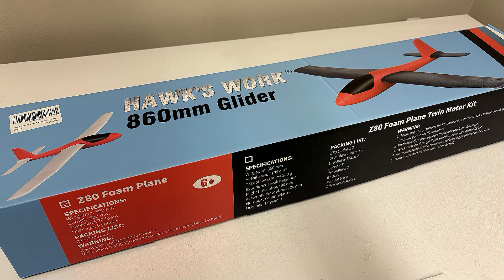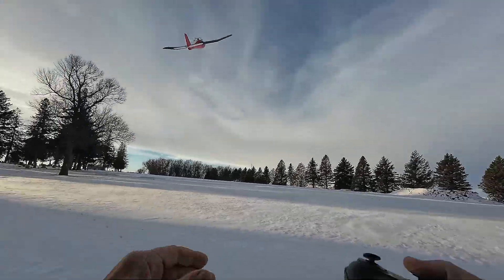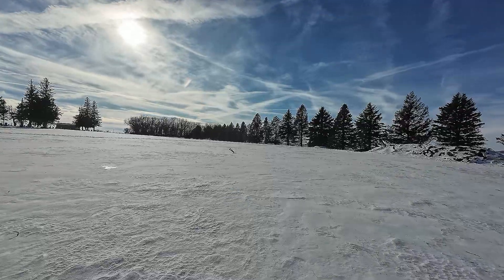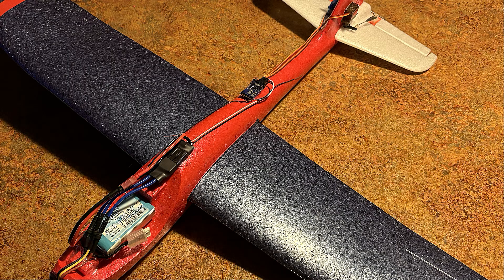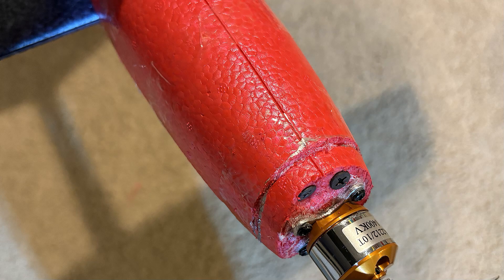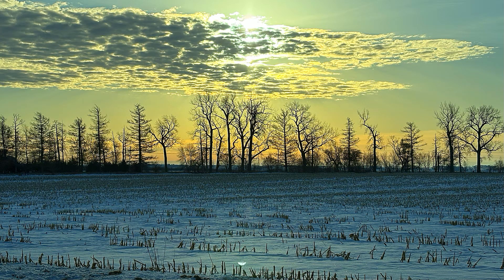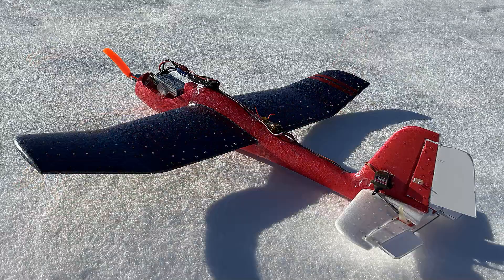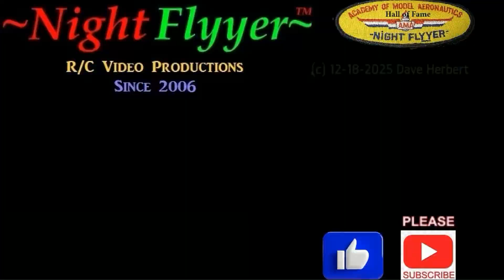My home made Motor Glider won't turn, but I ain't giving up yet!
Note, there are and were plenty of 3 channel airplanes with no dihedral on the tips, and they all turned fine. Of course ailerons would work better, but I like to keeping things simple.
So when I decide to do a project, I never look to see if there are others, or especially to see how someone did something. I like to come up with an idea then try to make it work on my own. And as far as this Hawk goes and others telling me the "right" way to build it, I say. You know, there is no right or wrong way to build this plane, but this was my way! I say, if it sounds stupid, but it works, it ain't stupid. This motor 1400 KV swinging a 9x6 Xoar wood prop, and 11.1 battery, easily over powered this glider with torque, where the tiny rudder would not make it turn under power in 15 MPH wind.
Seems to be working just fine.   It took a little more engineering than I thought it would, but that is the fun for me.  And it flies great. God Bless. ~Dave.